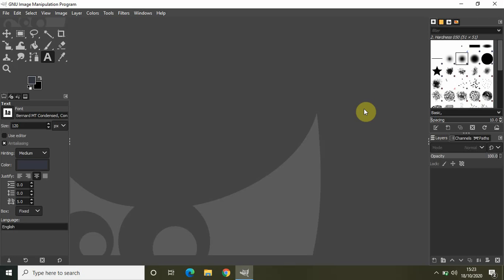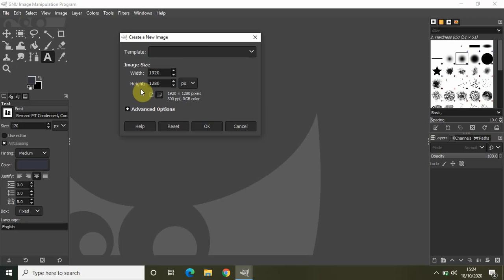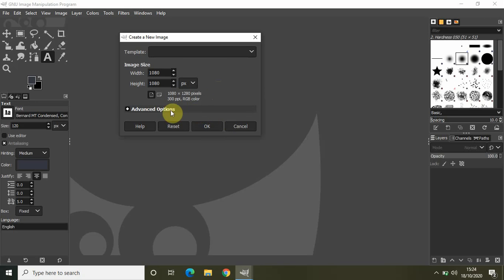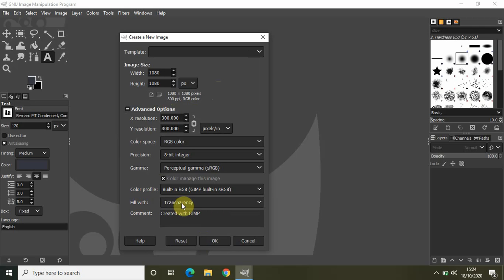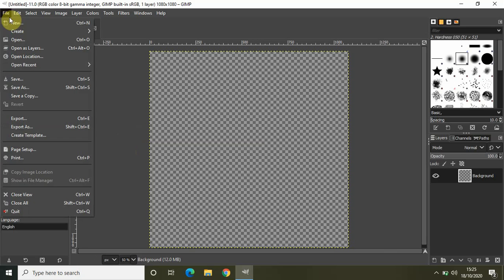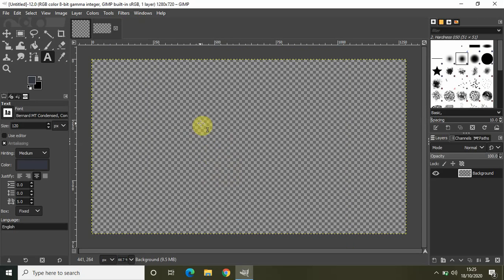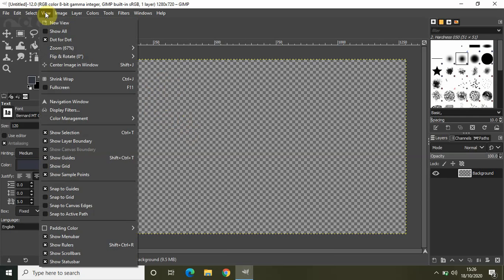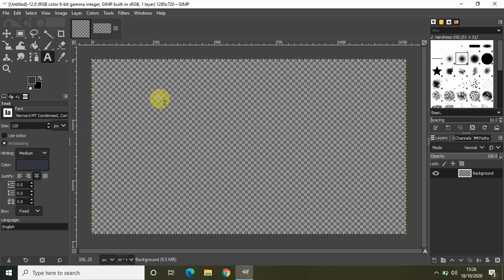How to create image of any size in GIMP?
GIMP Beginner Tutorial - In this video,I show you how you can create image of any size in GIMP.

You might also be interested in the following video's:-